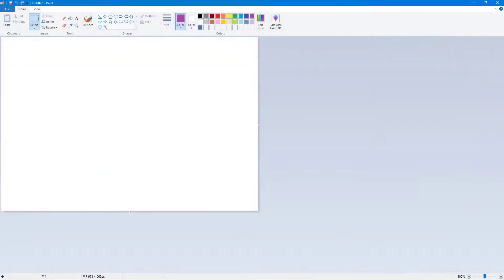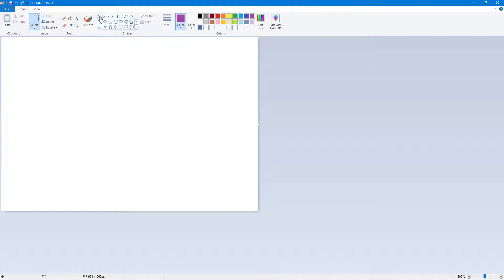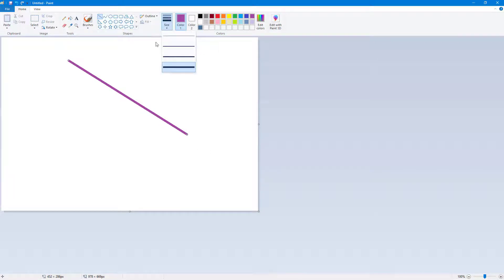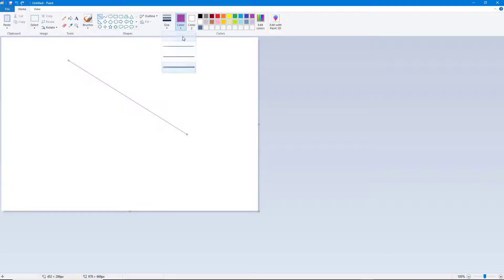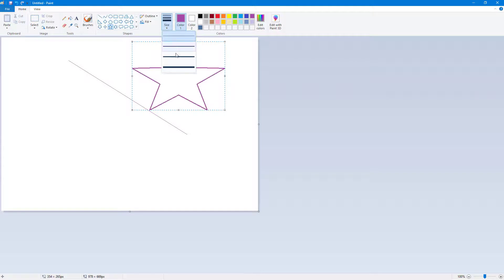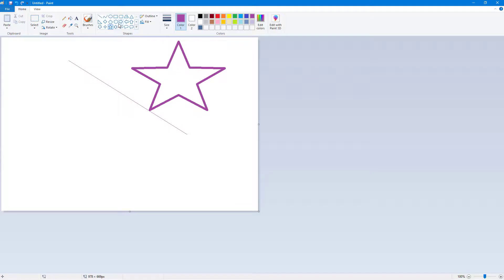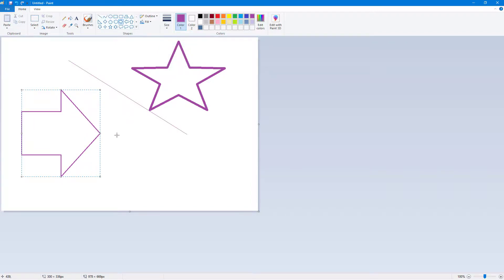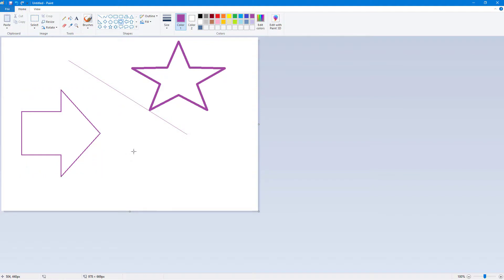MS Paint Tutorial - Lesson 14 - Line Size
In this tutorial, we will be discussing about Line Size in MS  Paint